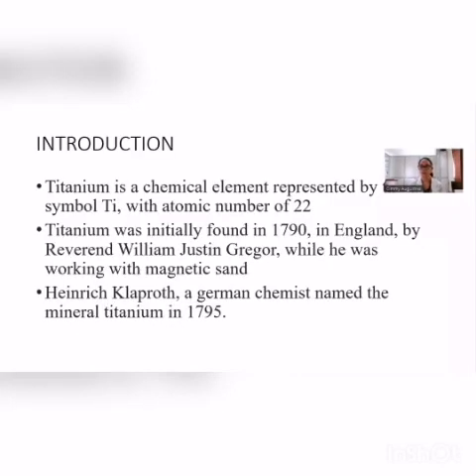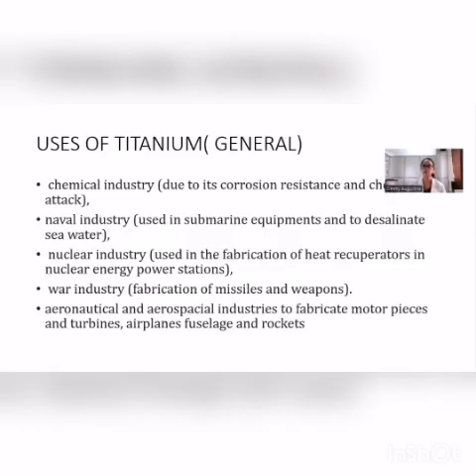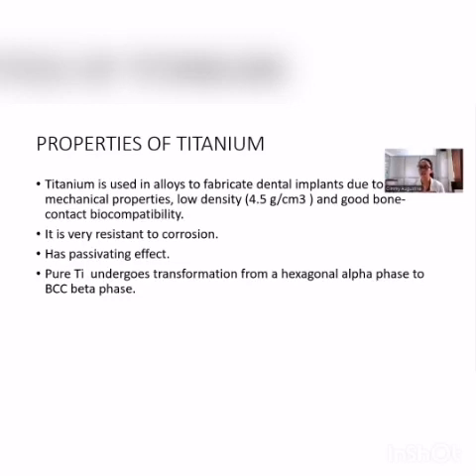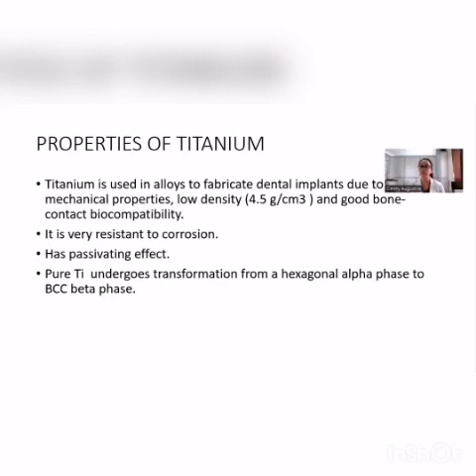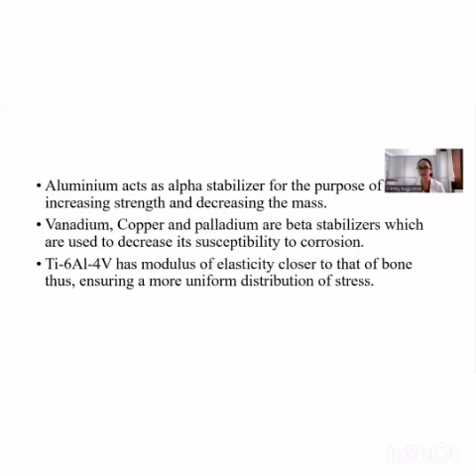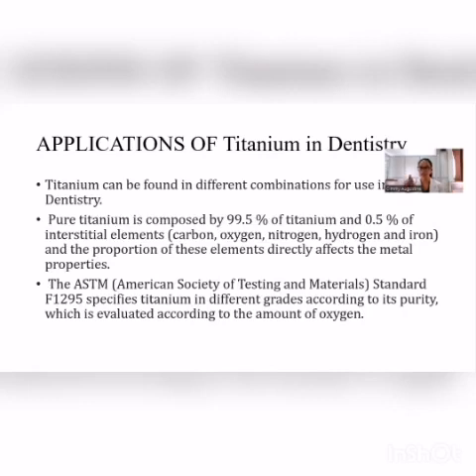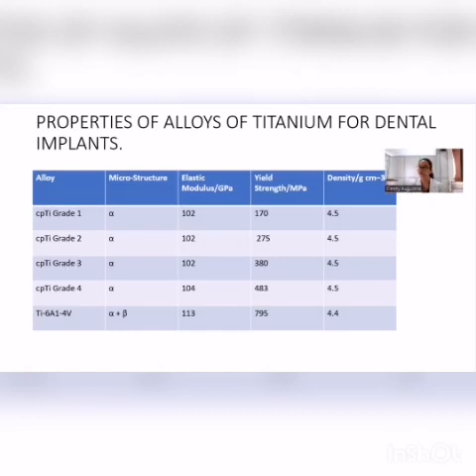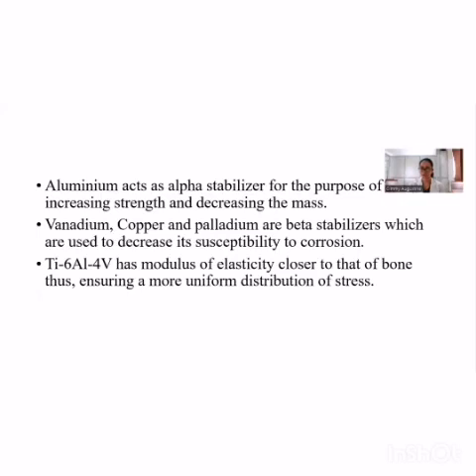TITANIUM | Dr CIMMY AUGUSTINE | DEPARTMENT OF PROSTHODONTICS